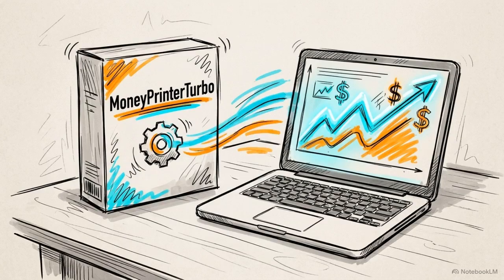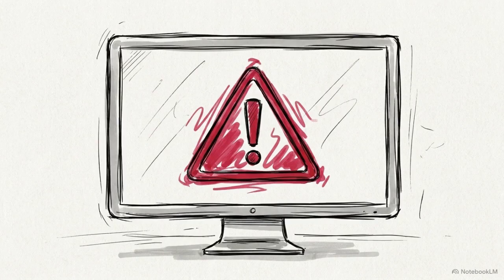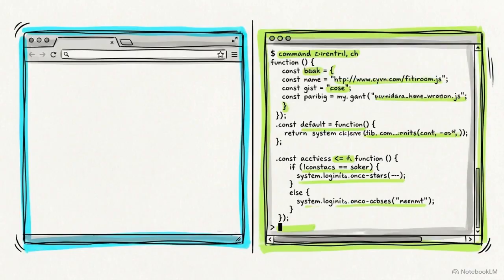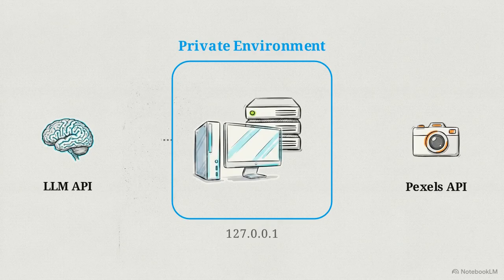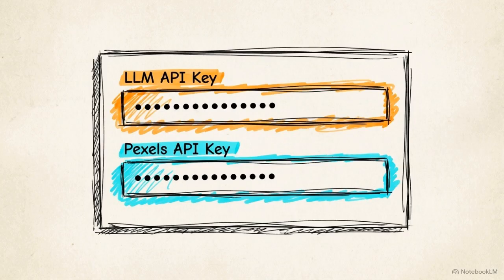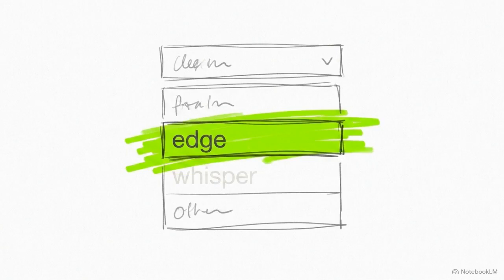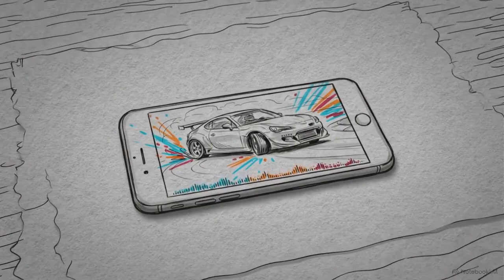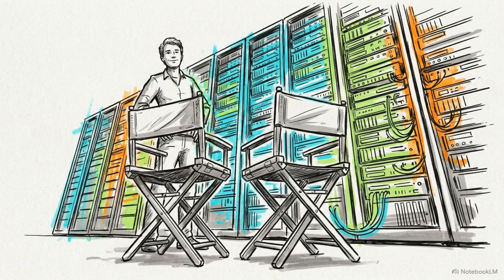69K Stars: The Exposed AI Video Tool You Need [2026]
Spending hours editing TikToks and YouTube Shorts? This exposed GitHub tool automates the entire video creation process from a single keyword!

🔥 IN THIS VIDEO:
- Why creating faceless channels manually is a waste of time
- How MoneyPrinterTurbo generates scripts, voices, and edits automatically
- The hidden Developer API to build massive content farms

💡 HIDDEN GEMS:
- Highly customizable config files to prevent YouTube's duplicate content algorithm from catching you!

⏱️ TIMESTAMPS:
0:00 - The Faceless Channel Problem
0:15 - What is MoneyPrinterTurbo?
0:30 - One-Click Video Generation
1:00 - The Dark Side of Automation